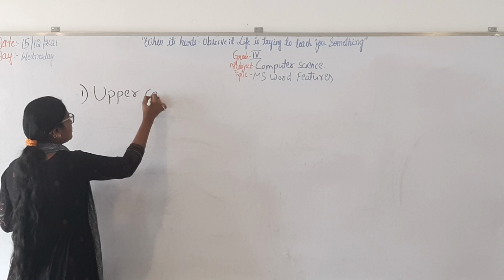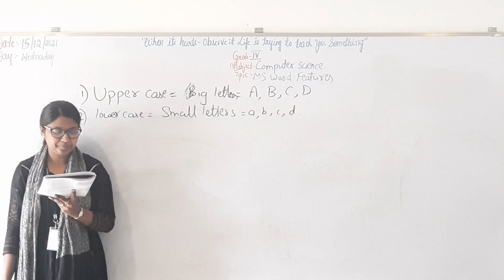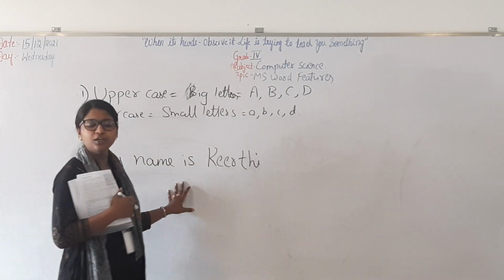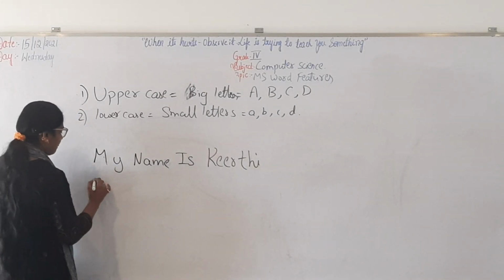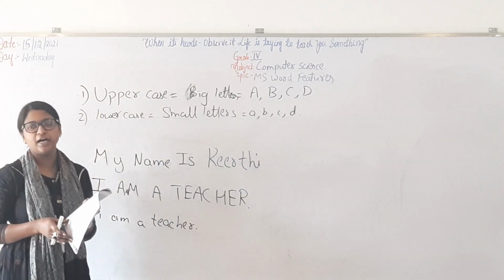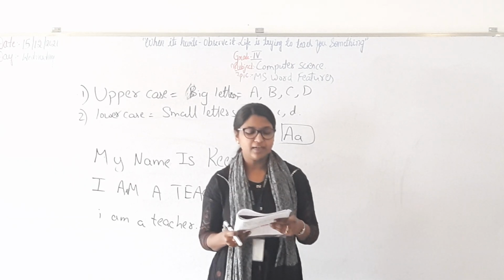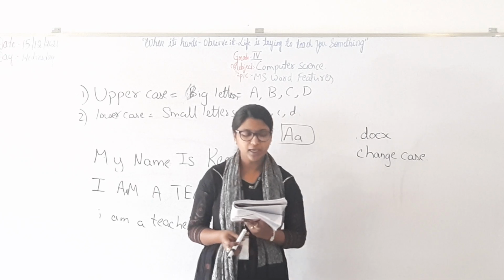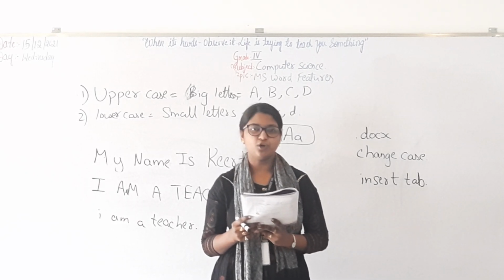Grade-4, Computer Science (15/12/21)